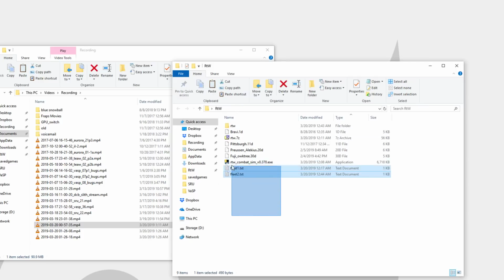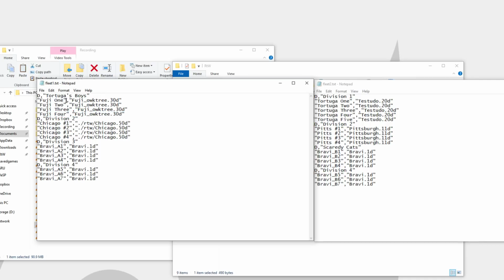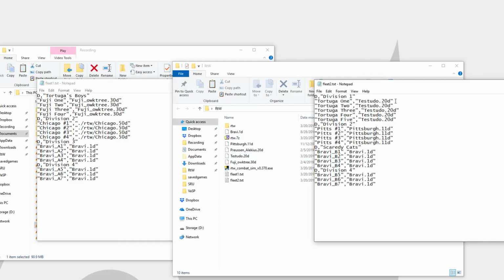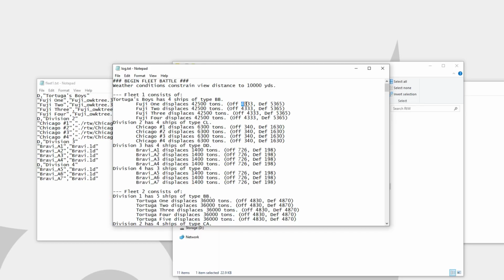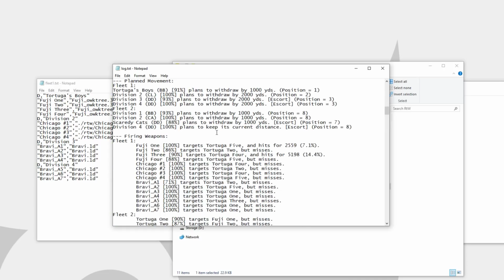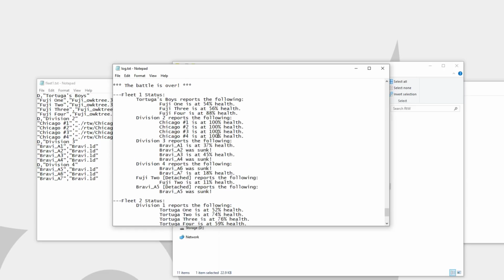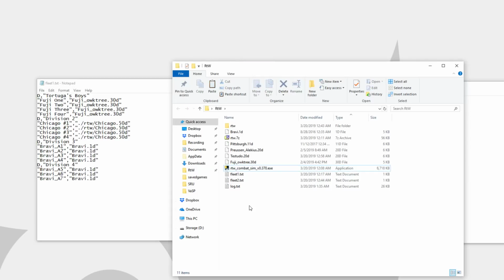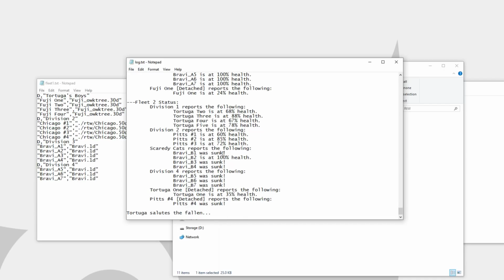Tortuga's Rule the Waves - Fleet Combat Simulator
I made a Fleet Combat Simulator for Rule the Waves.

This is not at all affiliated with Naval Warfare Simulations (NWS), but I hope one day we will see an auto-resolve option for fleet battles inside of Rule the Waves (or its sequel).